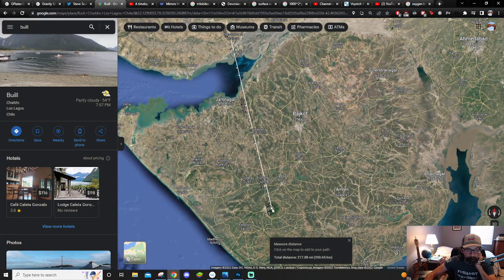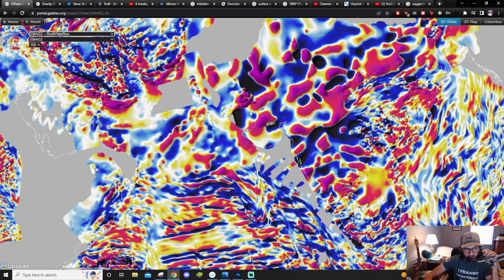Underground Science #5 - Spaceship Girnar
And a more precise explanation for how Iceland formed.